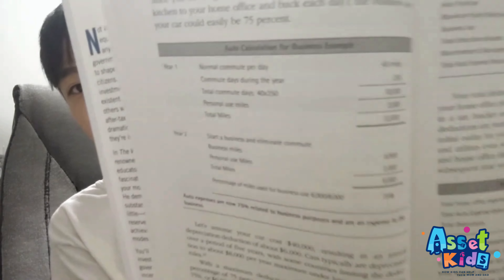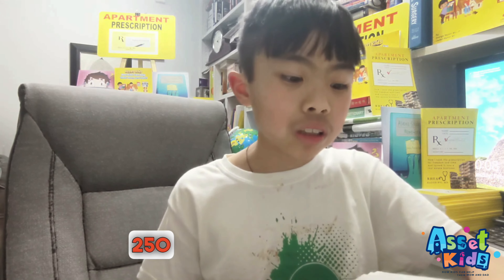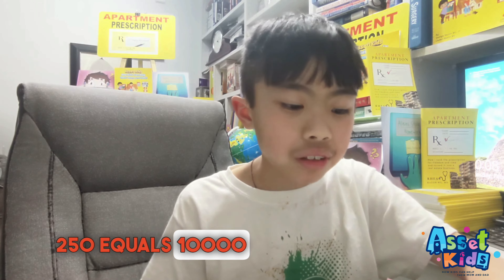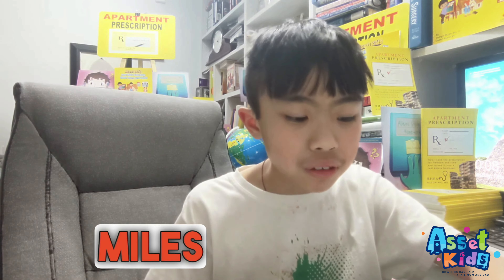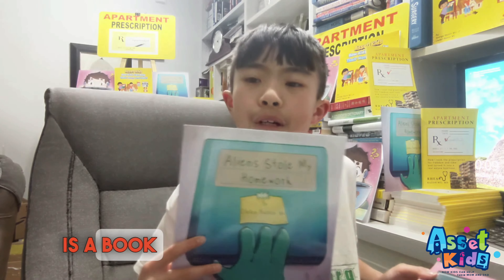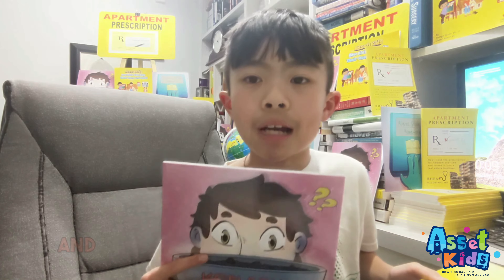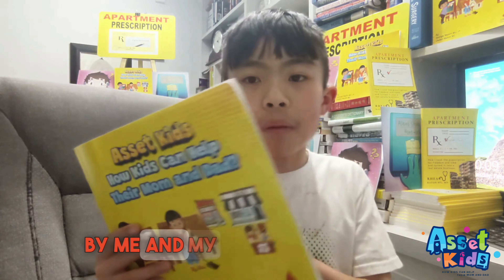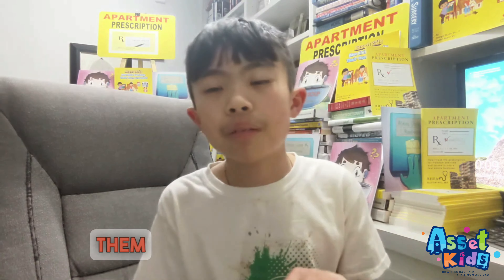Maximize Your Tax Benefits | The Win-Win Wealth Strategy